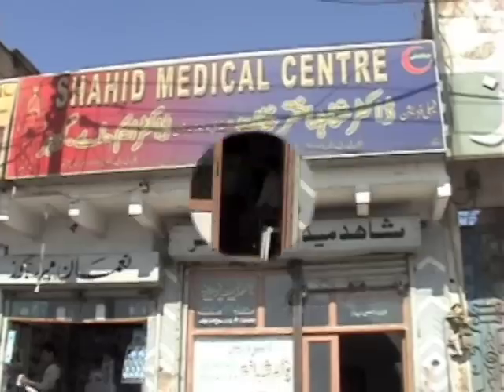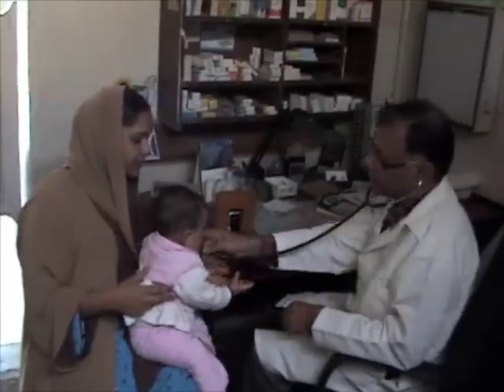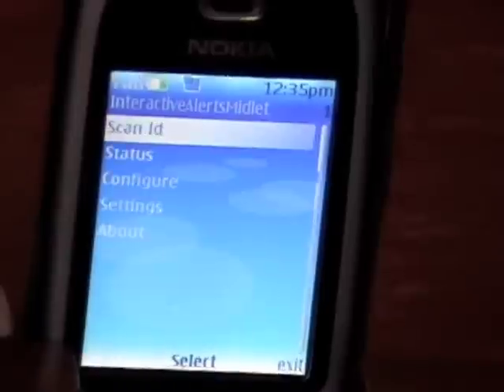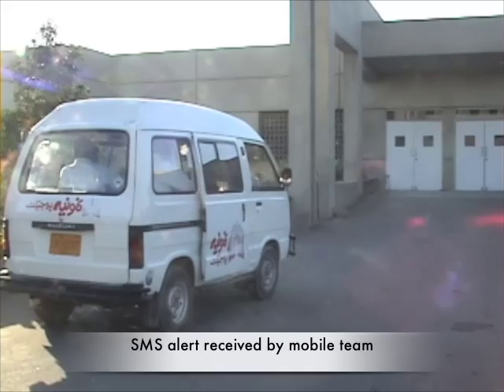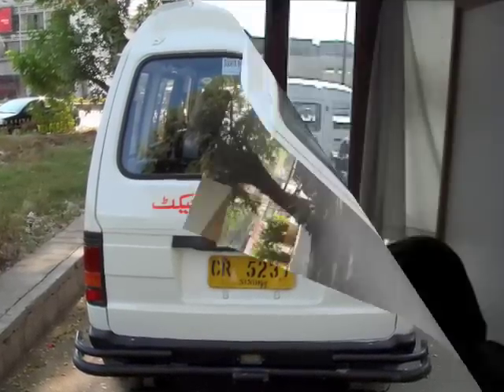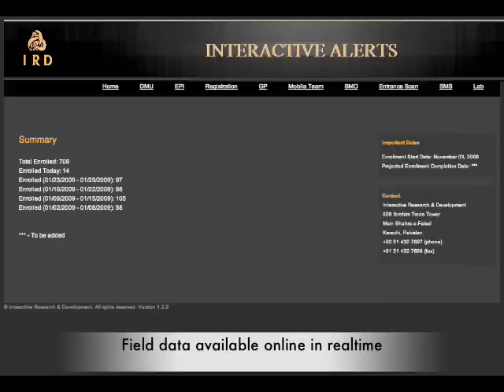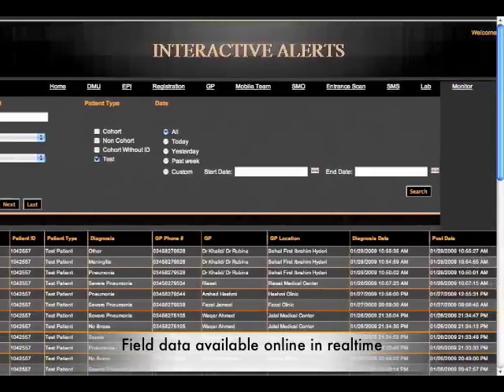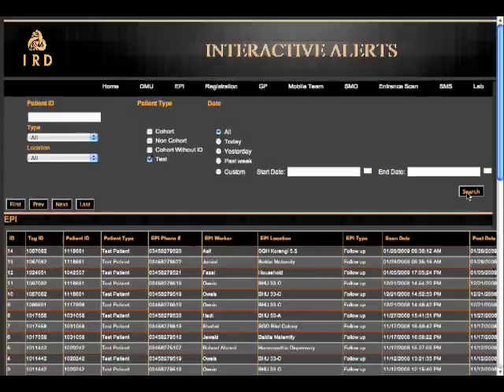Interactive Alerts fighting childhood Pneumonia in Karachi Pakistan 2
Interactive Alerts - a system using RFID, cell phones and PDAs to capture field data for a pneumonia surveillance study in Karachi, Pakistan.